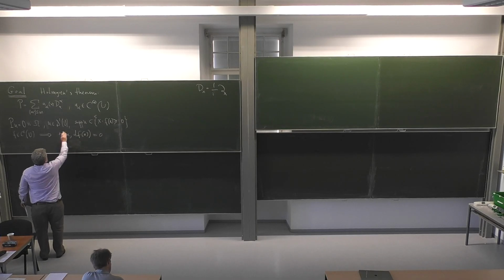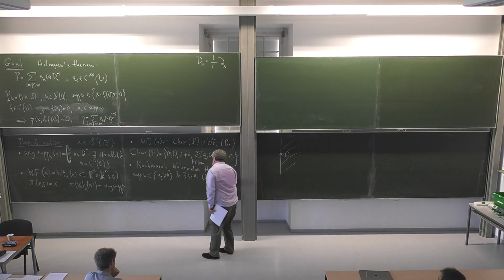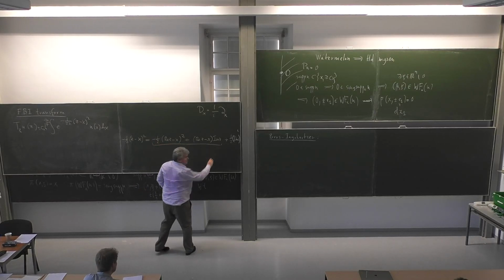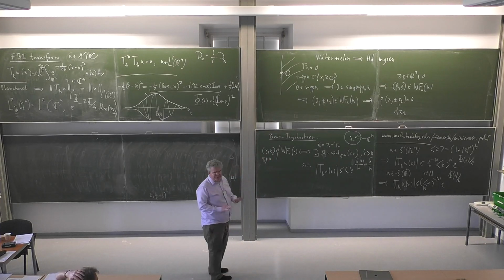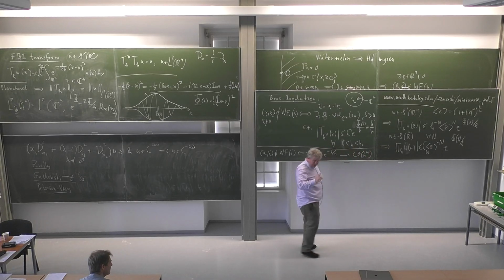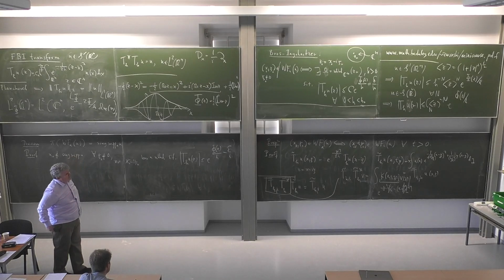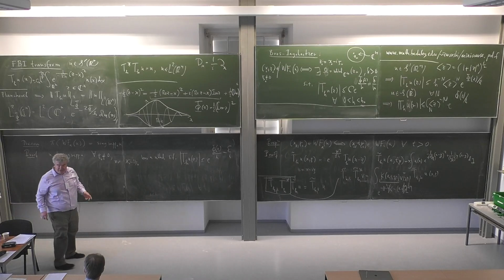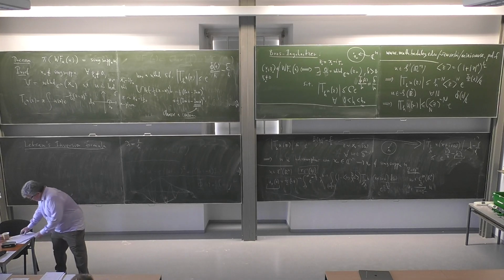Maciej Zworski - Microlocal methods for operators with analytic coefficients I